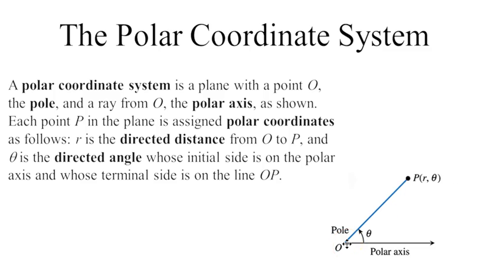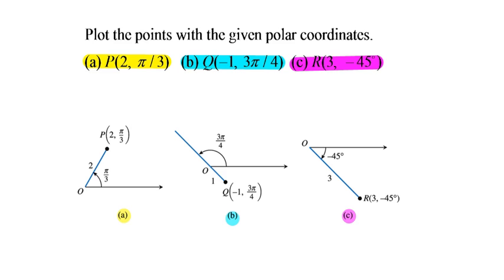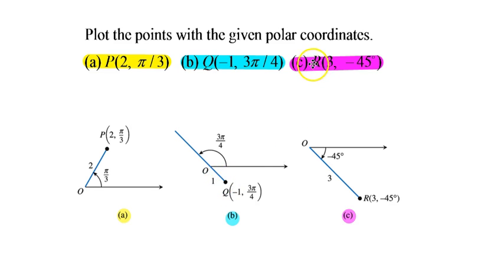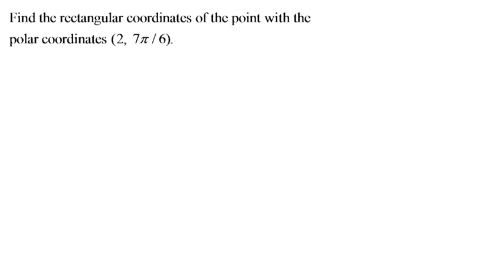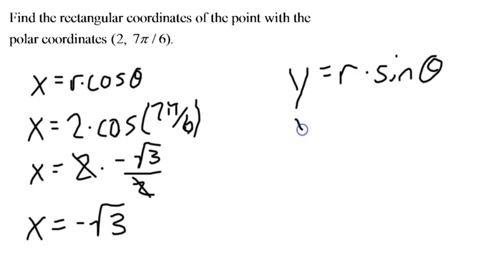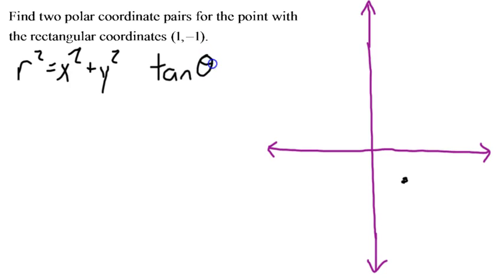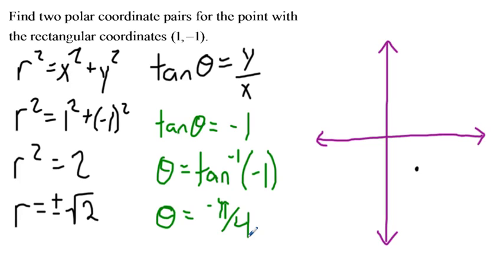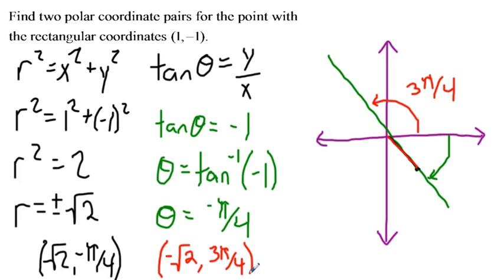6.4 Polar Coordinates